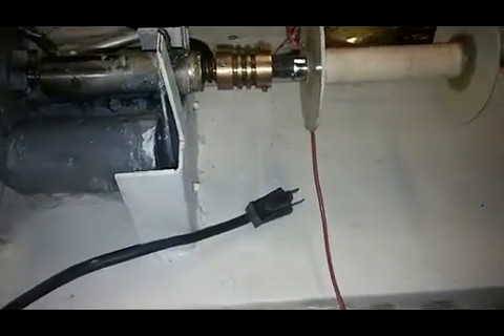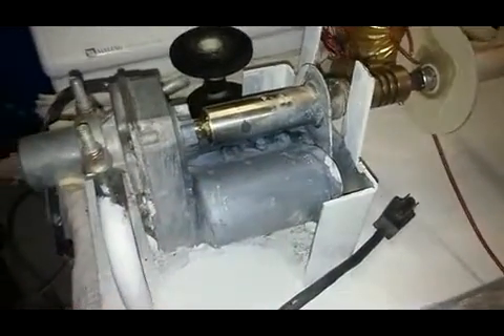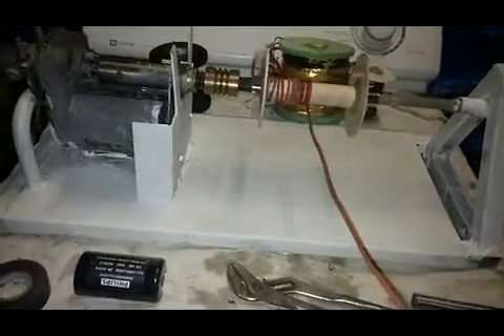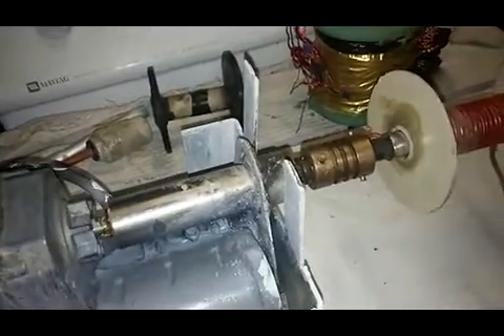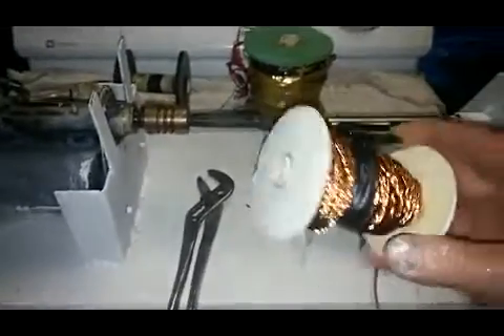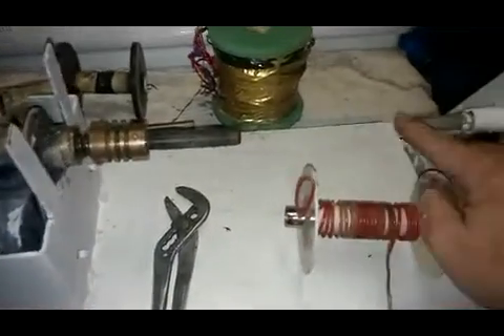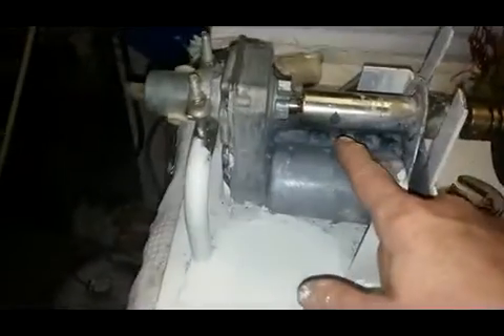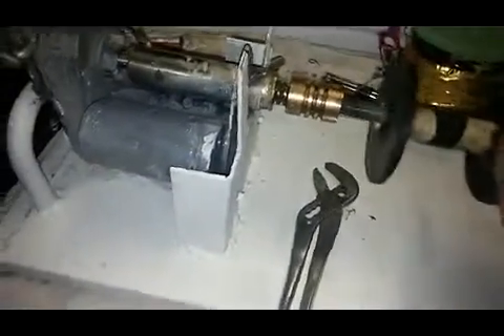Winding Machine for Coils - homemade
Coil Winder using an electric motor with a gearbox, specifically a motor out of a reclining chair. The ceramic cap had to be pulled and a oil cap of 5uf dropped the amp draw from a 1.75 amp 5 minute max run time to a .75 amp continuous.

The winder is not finished because I need more ideas to clutch and connect shafts for multi size coil winding. One of my pet projects.